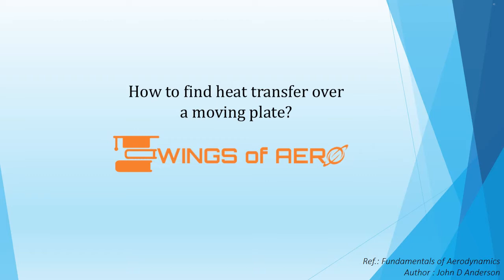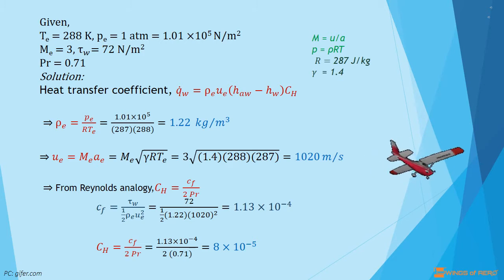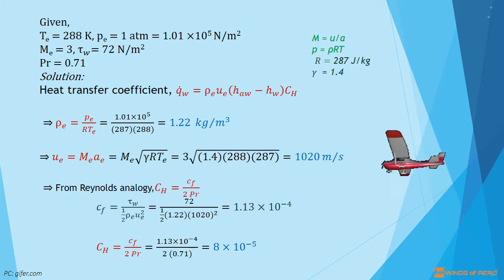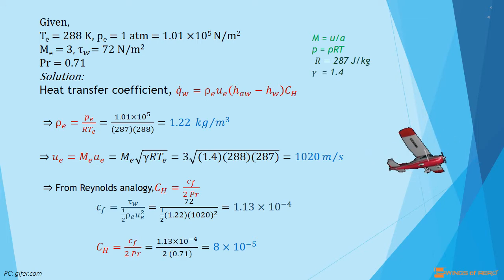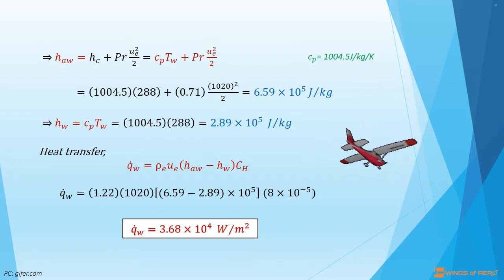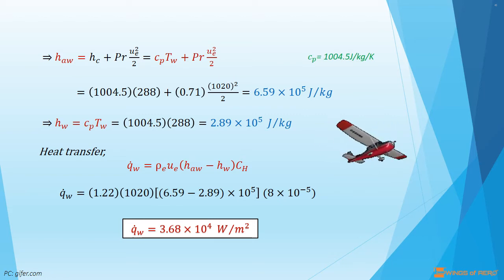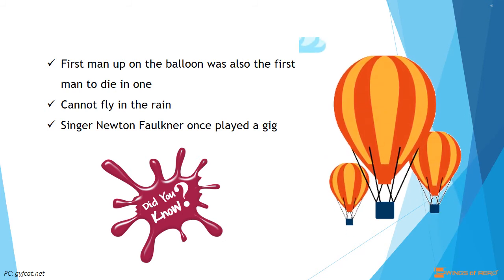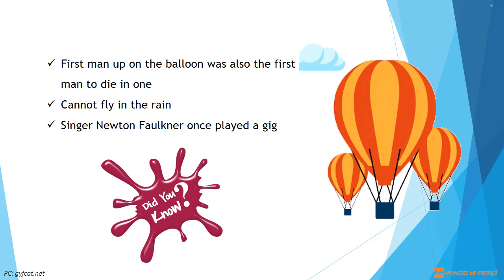How to find heat transfer over a moving plate? | GATE AE 108